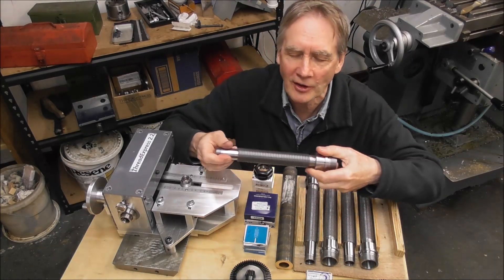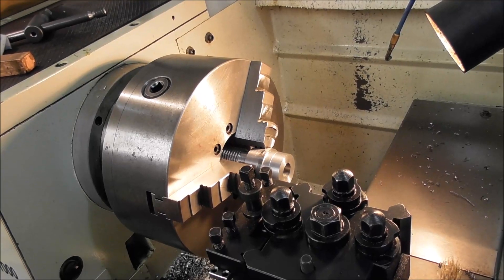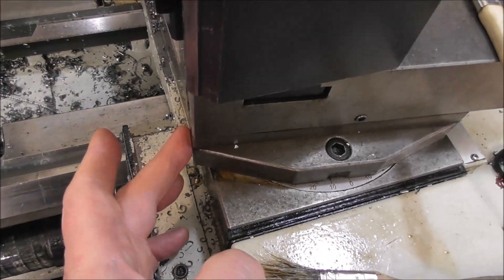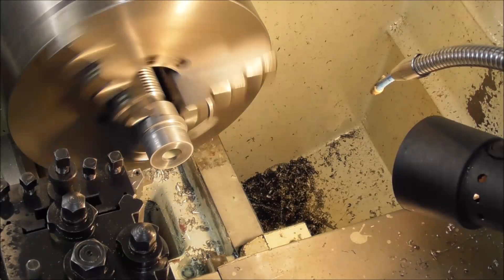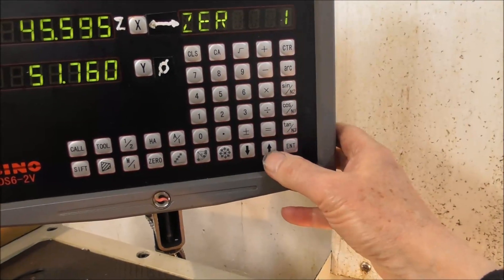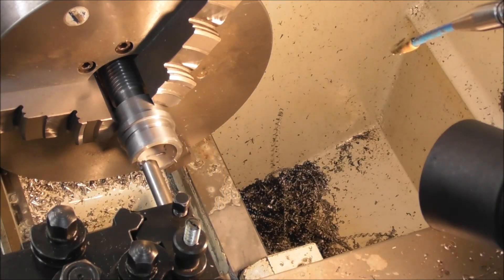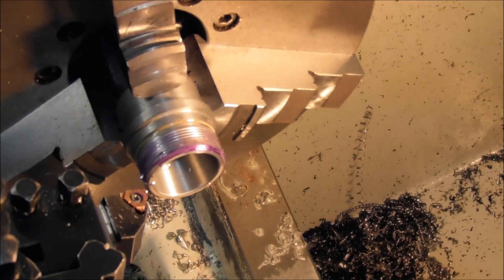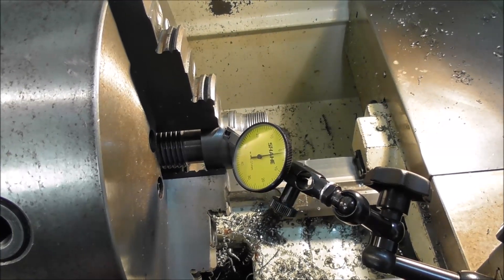Lathe DRO Offsets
Part 4 :Introducing making ThreadExpress parts and advanced lathe turning tips and tricks.